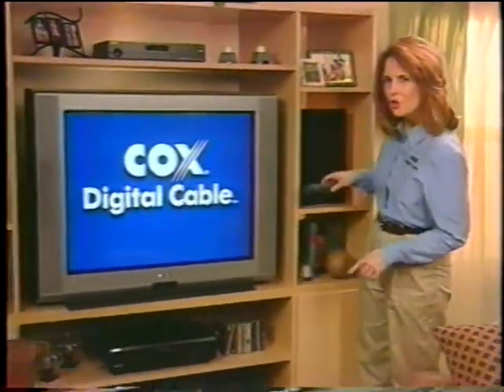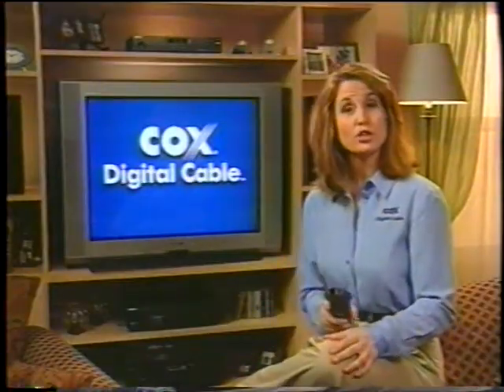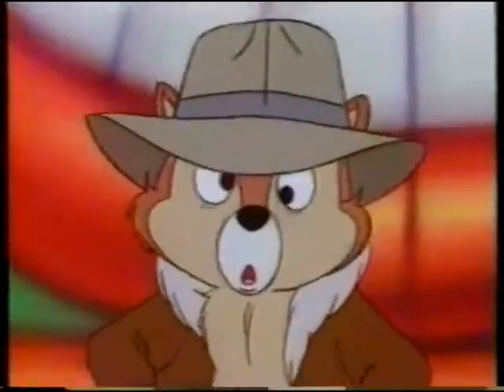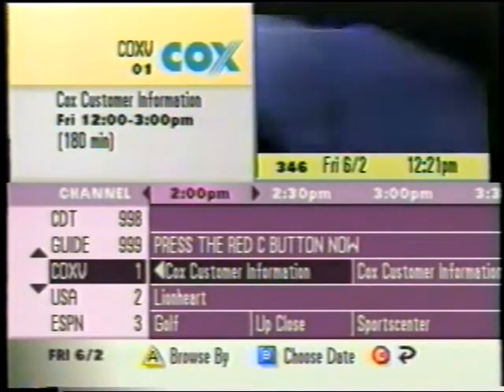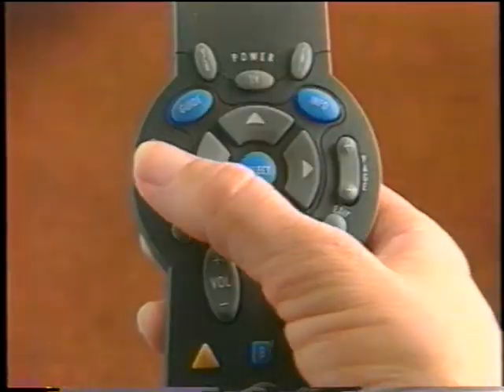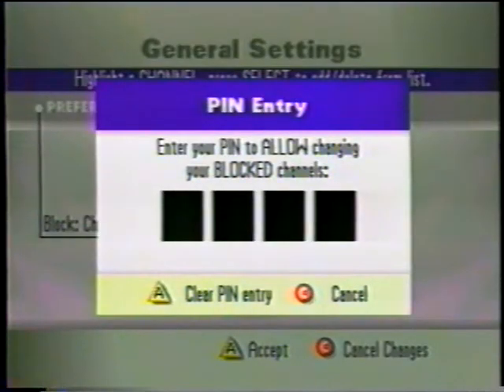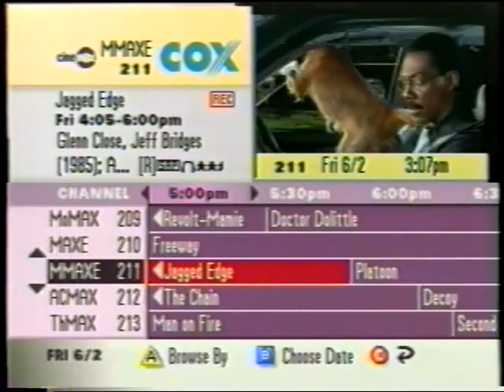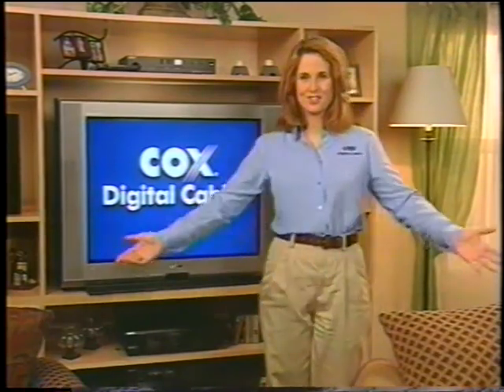Cox Cable Video Customer Handbook (2000)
The Cox Communications Video Customer Handbook will guide you through the many features and functions of home television entertainment.